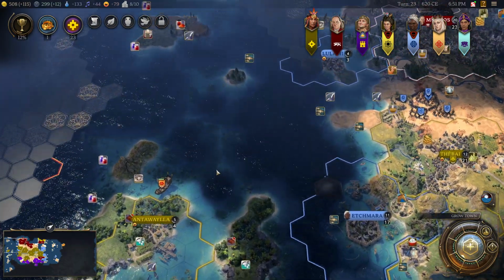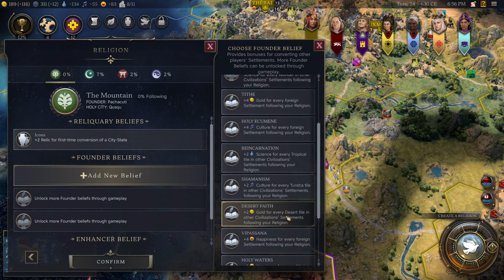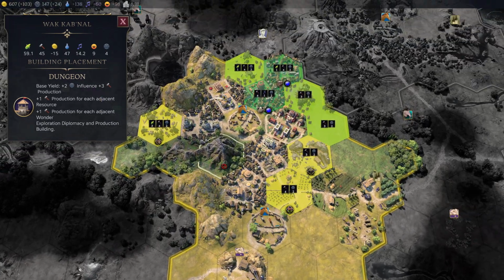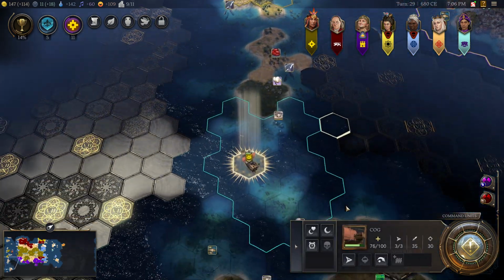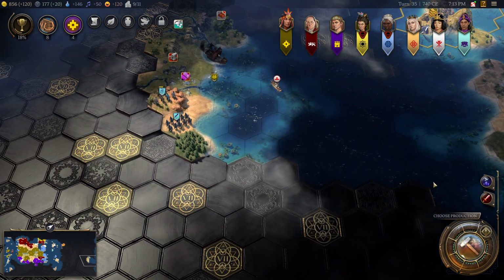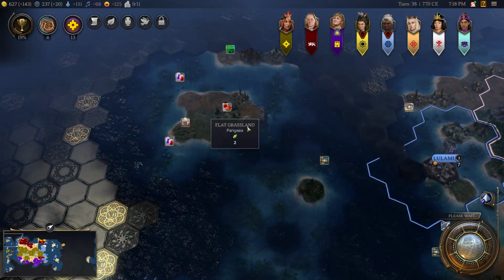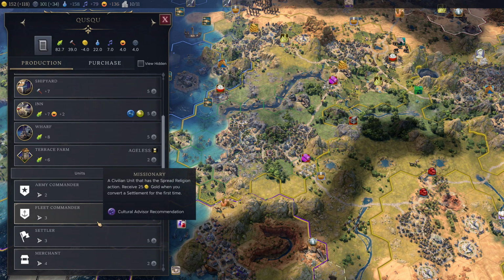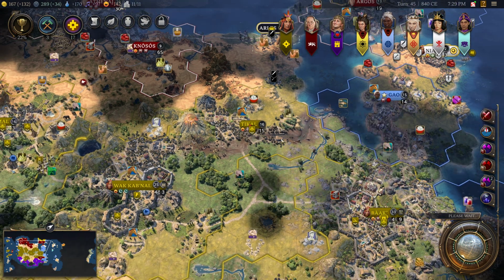Let's Play Civilization 7 Deity - Pachacuti, Inca: Establishing Our Trade Empire (9)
Thank you for joining me in my first ever YouTube Let's Play Series! We are playing Civilization 7 as Pachacuti(e) of the Mayans on Deity Difficulty. This is my first ever playthrough on the max difficulty so we will see how things go!